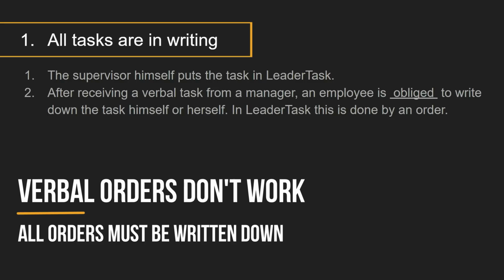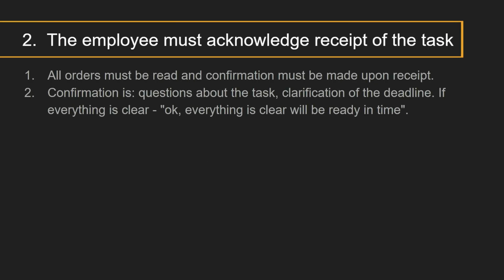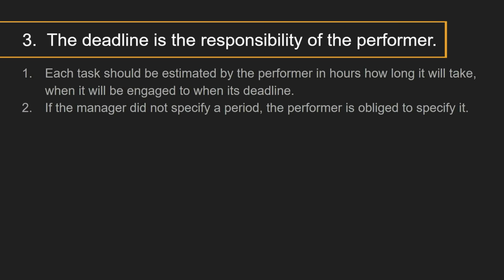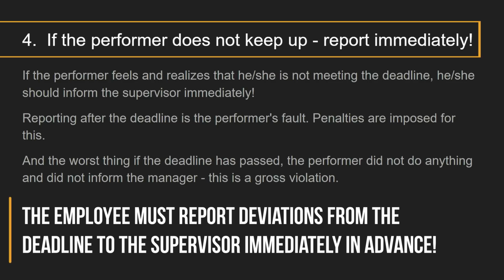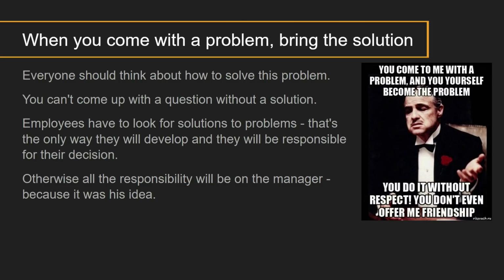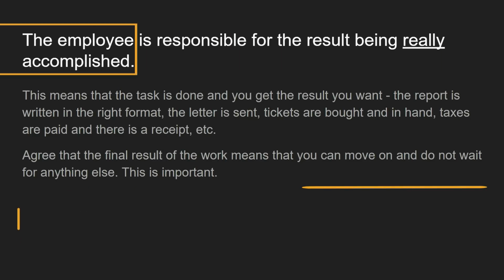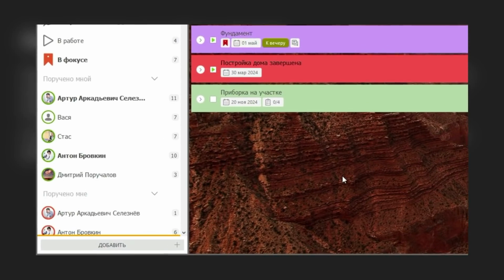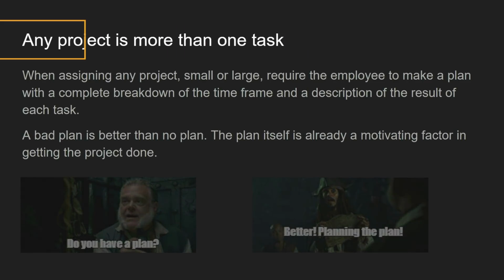Delegation. 10 Main Secrets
In this video I will talk about the main rules of delegating tasks. As practice shows, not all managers are aware of such wonderful strong tools to help your employees achieve their goals faster.

Become more productive using LeaderTask!